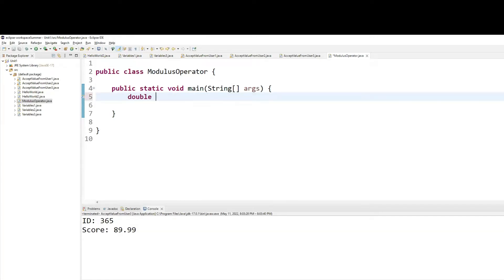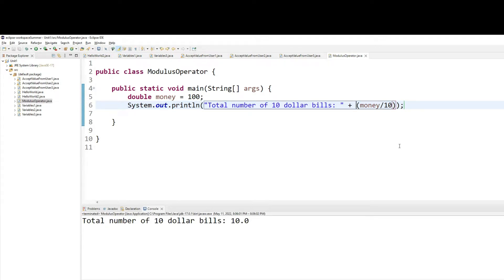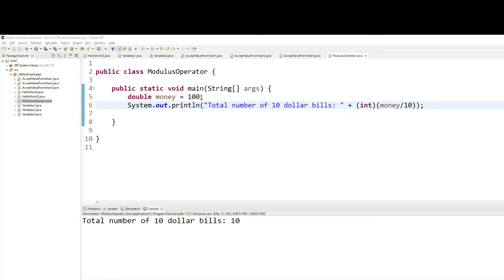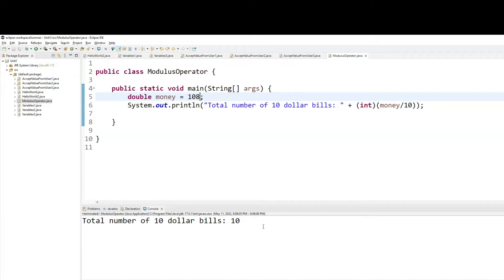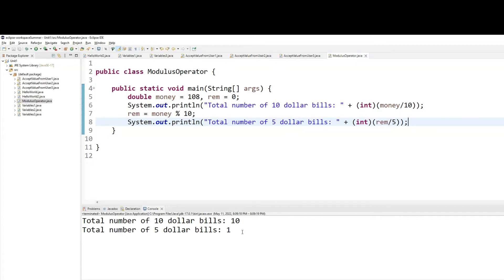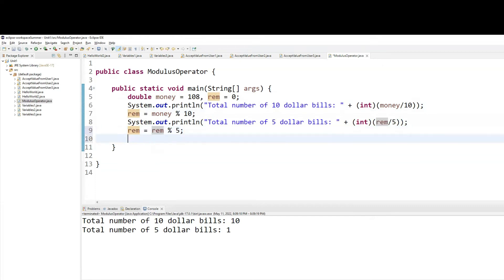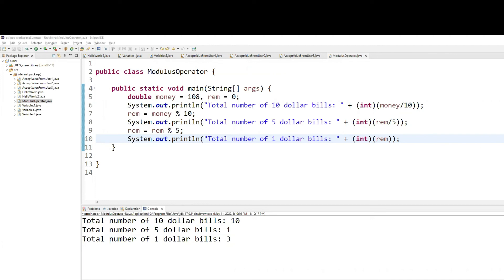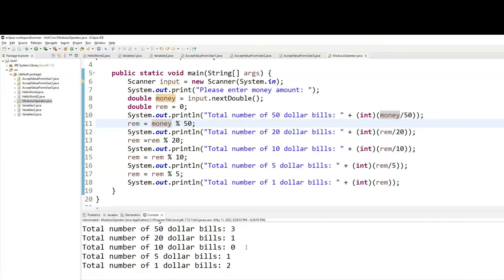Java Converting cash to denominations of 100, 50, 20, 10, 5, 1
Java Money Bills Calculator Example